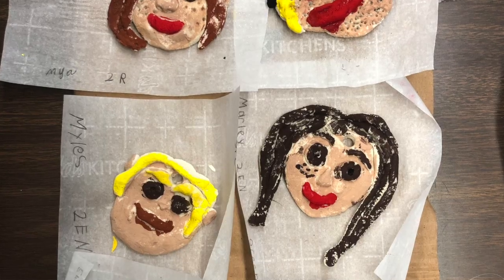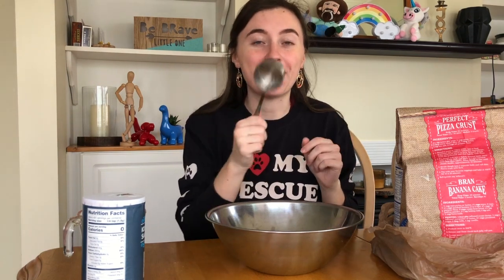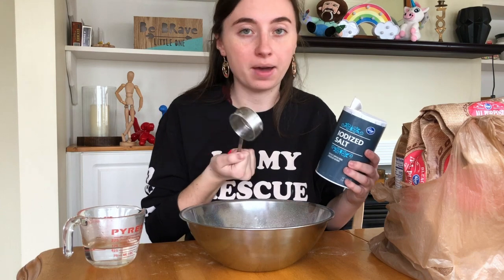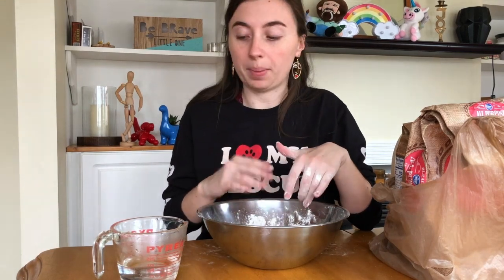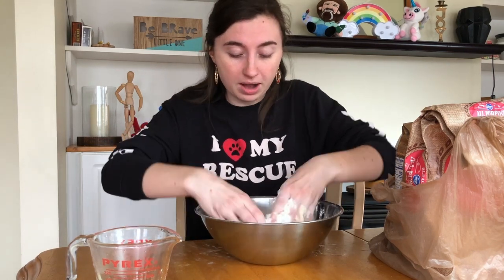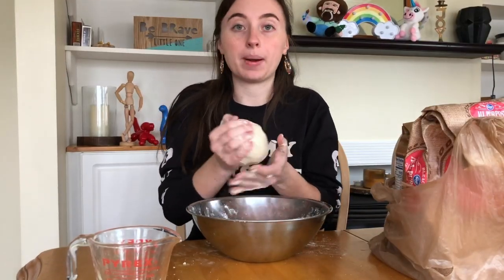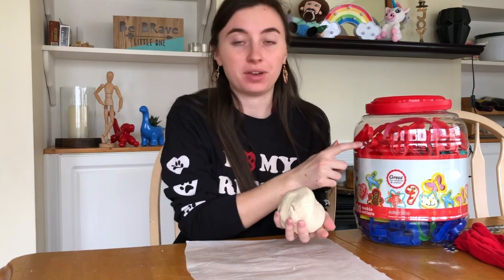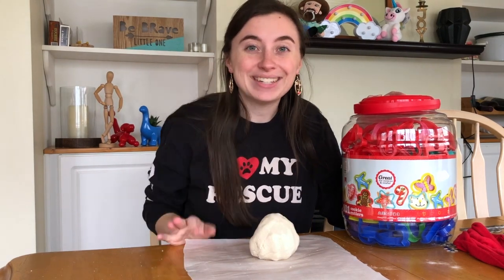How to: Make Salt Dough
Watch and mix along as I teach you how to create salt dough! This super simple recipe calls for 2 parts flour, 1 part salt, and 1 part warm water. You can size this up or down for as much salt dough as you'd like to make. I am using 1 cup of flour, 1/2 cup of salt, and 1/2 cup warm water. Once you have your salt dough mixed, feel free to sculpt however you'd like! Or just play with it like play-doh! If you leave it to dry for a few days, you can even paint it. You may also choose to bake it (2-3 hours at 200 degrees generally) and paint it in quicker time.

Materials Needed:
- a measuring cup
- warm water
- salt
- flour
- mixing bowl
- parchment paper (to let creations dry on top of--this can be substituted with something else!)

I'd love to see the work you're creating! Post on social media with any and all artwork using the hashtag skyhawkartist.

NOTE: Salt dough is NOT safe for dogs to eat. Please be careful if you have a pup at home as the salt content is too high for dogs to consumer.